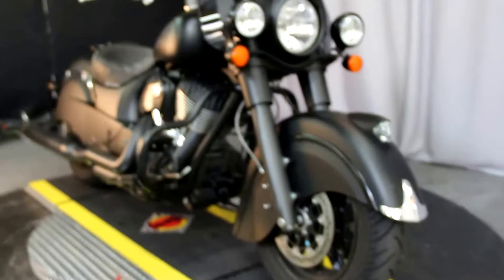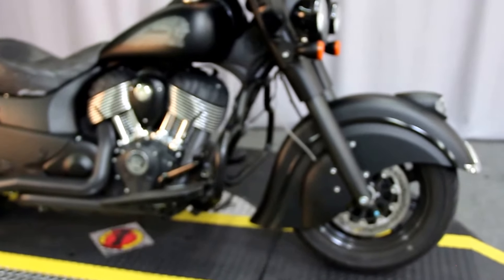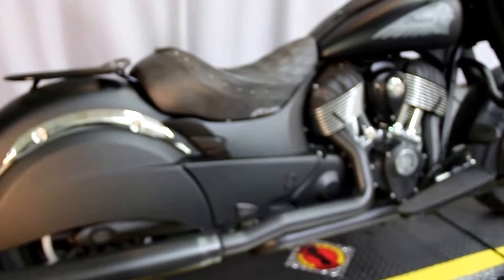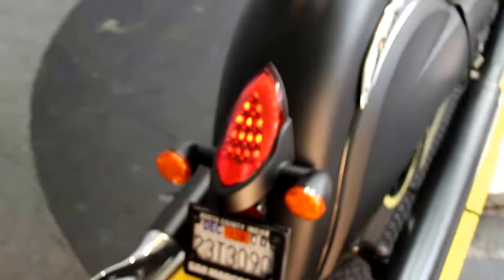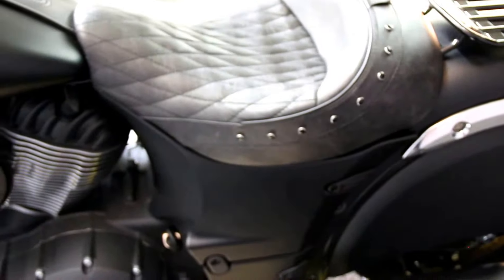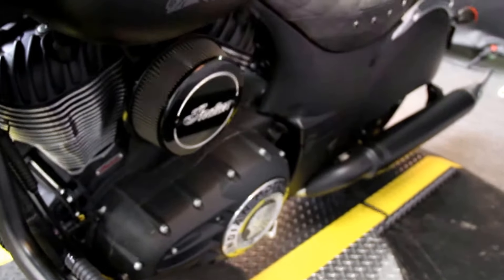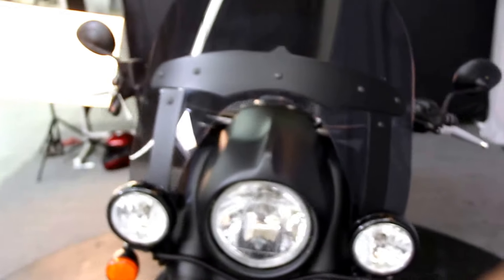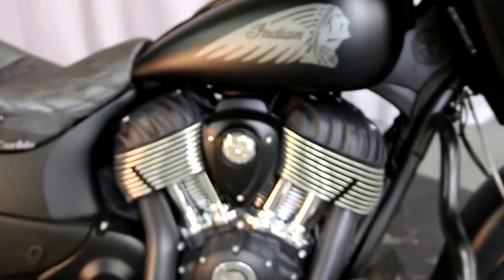2018 Indian Motorcycle® Chief Dark Horse® ABS Thunder Black Smoke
This is the Chief Dark Horse. Powered by the Thunder Stoke 111 V-Twin engine. Highlighted by blacked-out details.ABS Brakes: With automotive-quality ABS braking, you’ll ride with confidence, knowing you can brake under control in any situation. custom Corbin seat and a great luggage rack for your riding comfort. high output air cleaner to boost performance. with custom grips and a nice windshields. this bike is ready to ride.